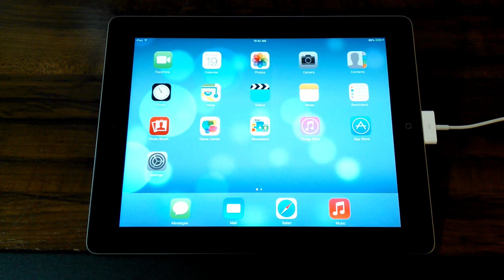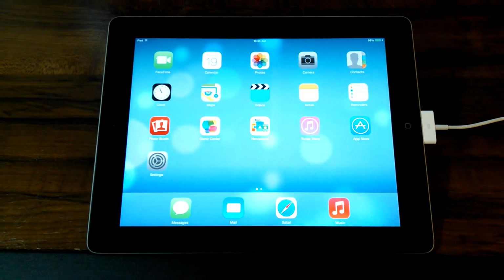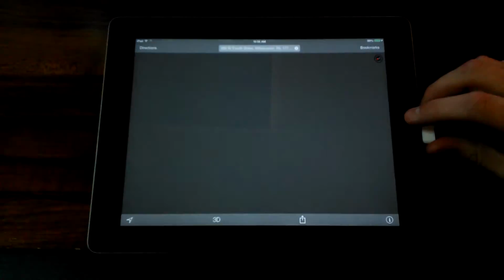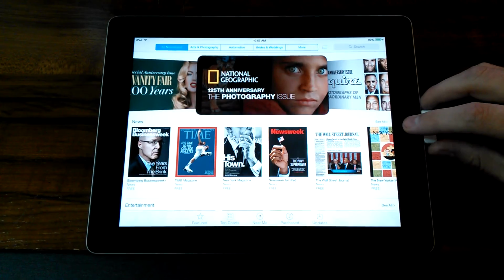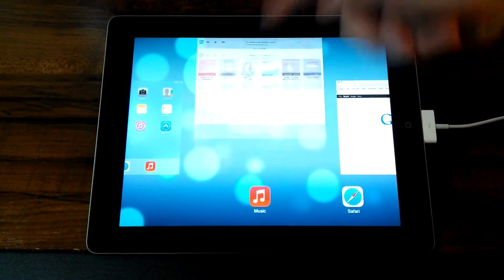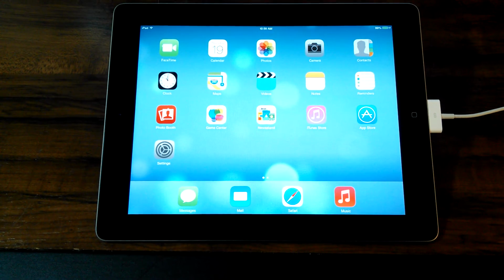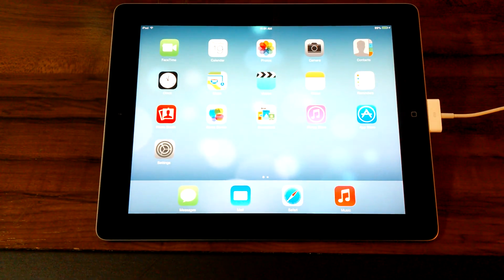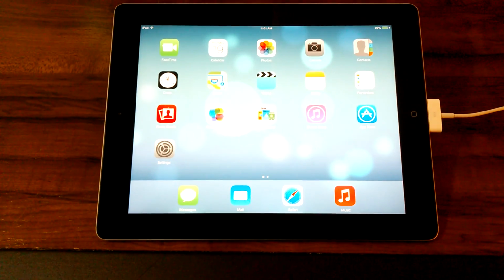Apple iPad 2 WiFi Only Tablet iOS 7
iOS 7 mobile operating system installed on the iPad 2 wifi tablet. Fist look at the apps, performance and new layout of the latest released firmware iOS 7. Some features will not work on the iPad 2, does NOT include AirDrop, Siri, camera filters or square format, or Photos app filters at least at the time and making of my video...see below
iPhone original: No
iPhone 3G: No
iPhone 3GS: No
iPhone 4: Yes, Does not include AirDrop, Siri or camera filters- You can add them later.
iPhone 4S: Yes, No AirDrop.
iPhone 5: Yes. All new iOS 7 features.
iPod Touch: Only the 5th-generation iPod Touch can upgrade but will include all new iOS 7 features.
iPad original: No
iPad 2: Yes, No AirDrop, Siri, camera filters or square format, or Photos app filters.
iPad 3rd generation: Yes, No AirDrop or camera filters.
iPad 4th generation: Yes
iPad Mini: Yes